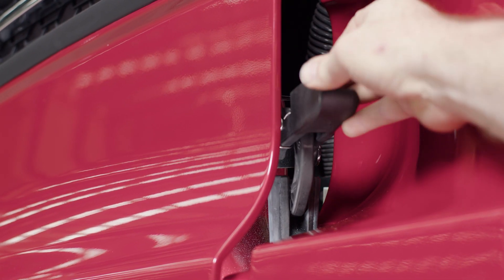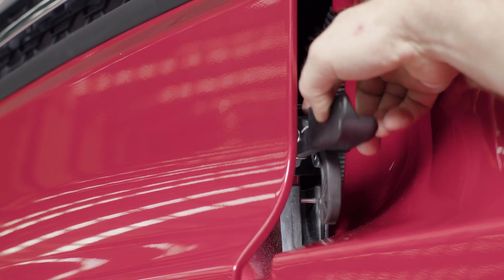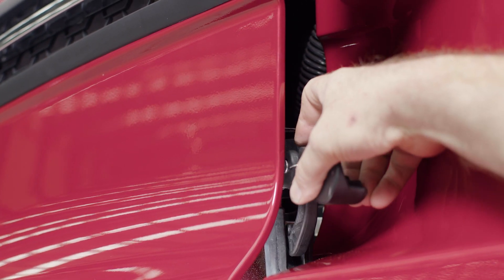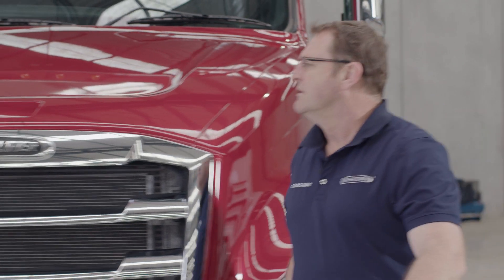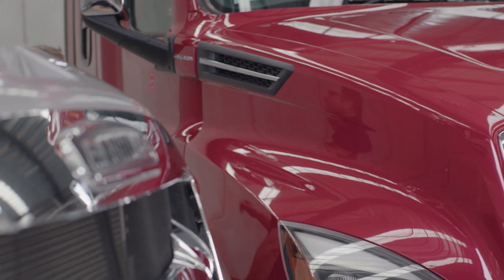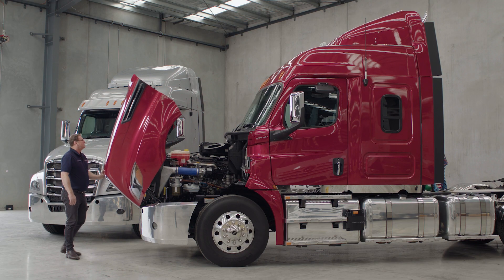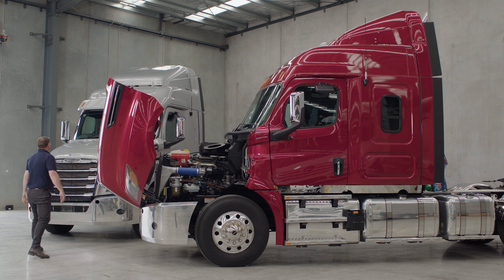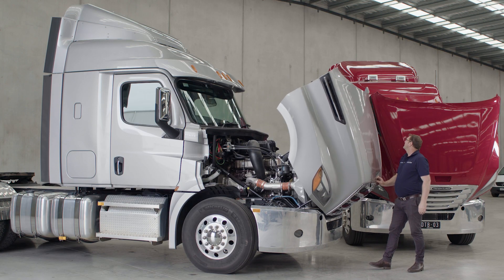Freightliner Cascadia Instructional Video - Opening the Hood / Bonnet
Official Youtube channel of Freightliner Trucks Australia